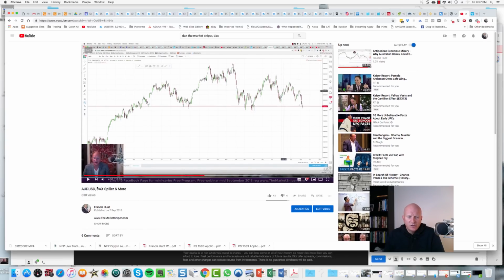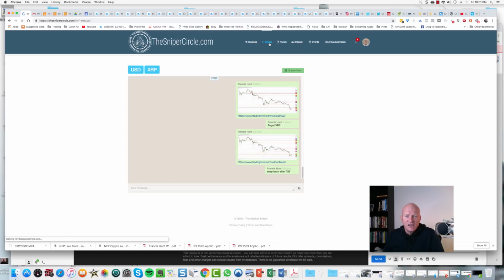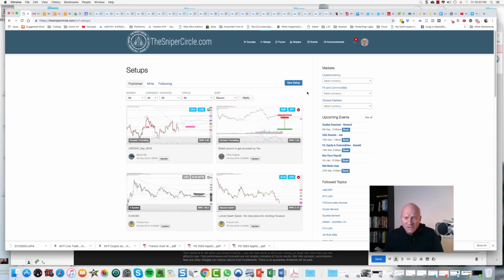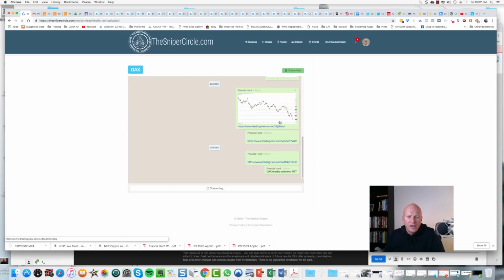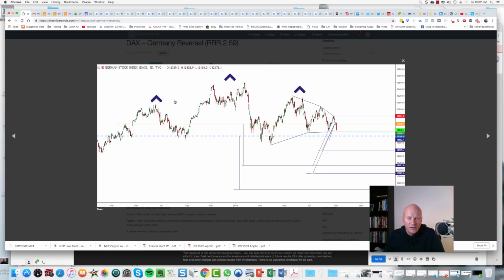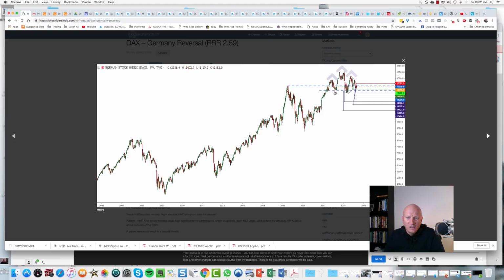DAX Makes first Bear Target H&S's TGT awaits